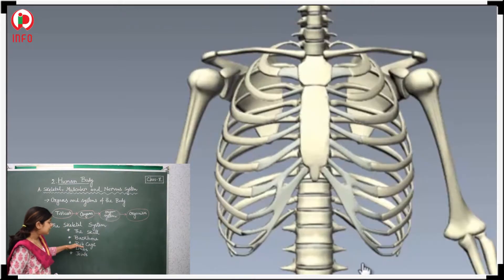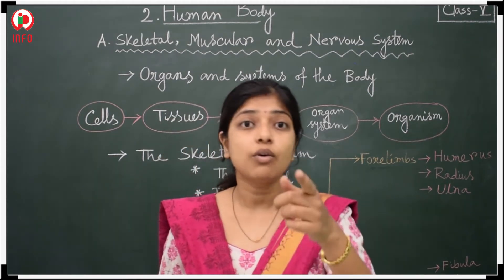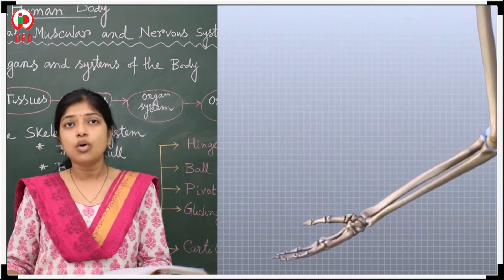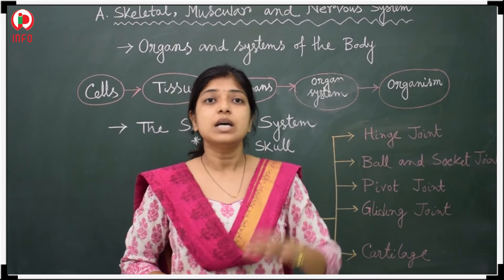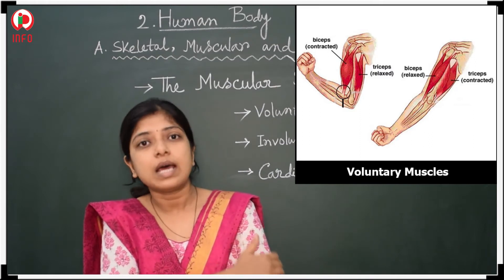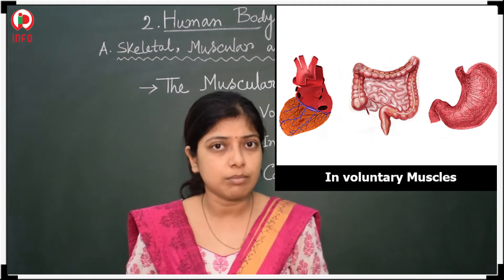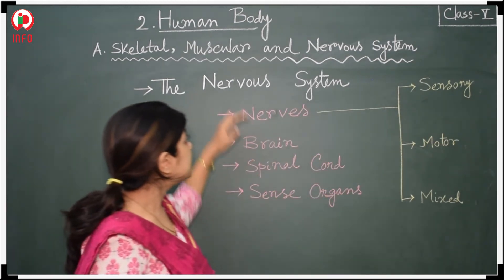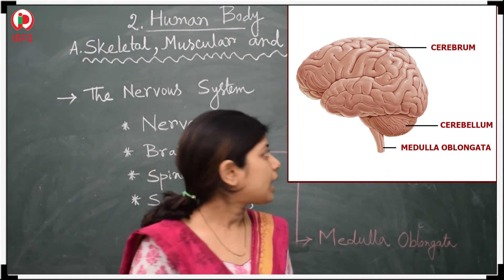02 Human Body A Skeletal, Muscular and Nervous System Part 2 GS5 Evs